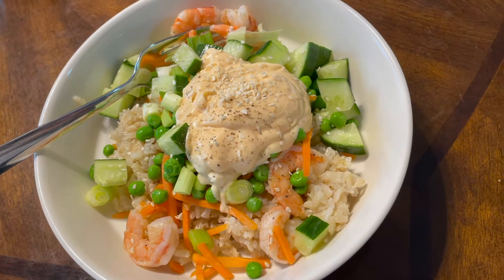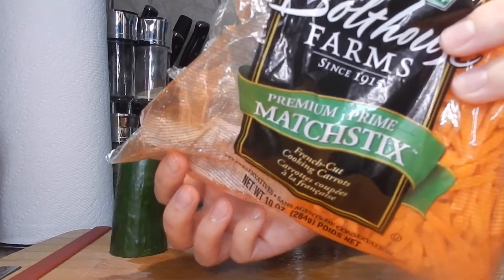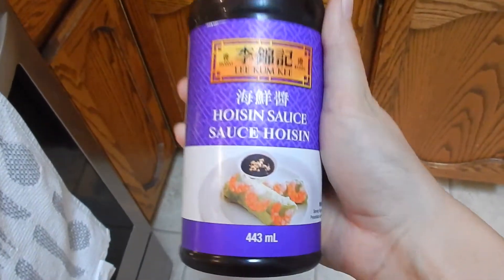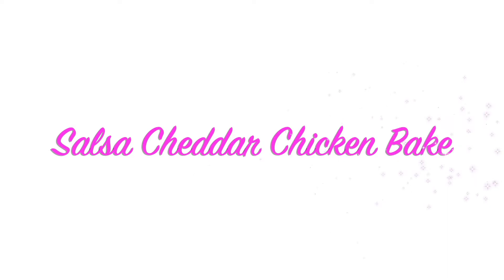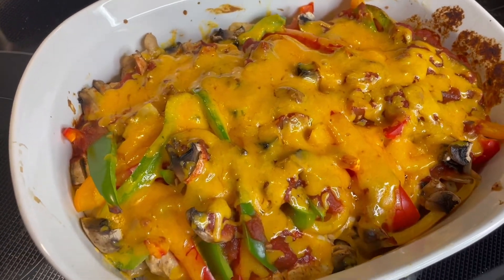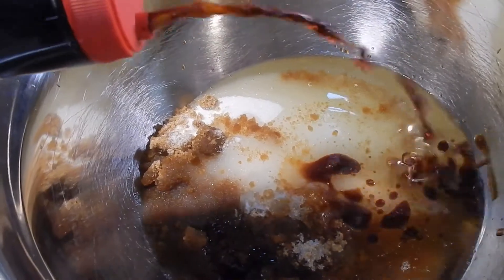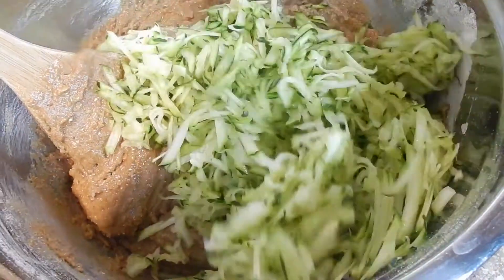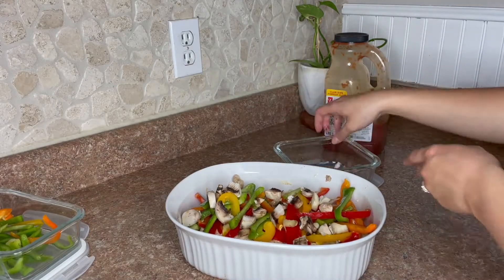NEW SUMMER RECIPES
Hey Peeps, today I am sharing with you 3 new (to me) summer recipes that are quick and easy to throw together, but are also able to be prepped ahead of time, or stored in the fridge/freezer for a few days/weeks. As always, these are MY takes on the original recipes, linked down below.